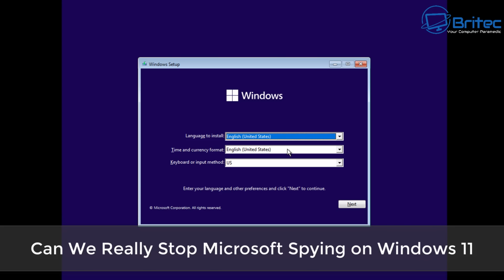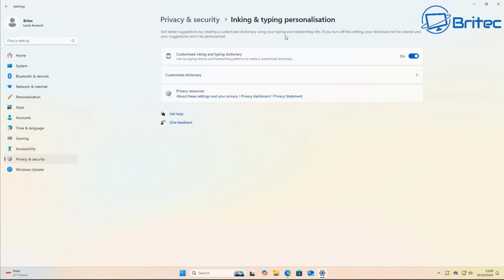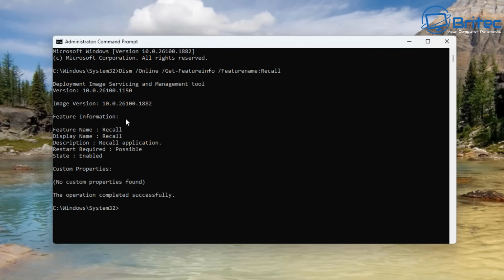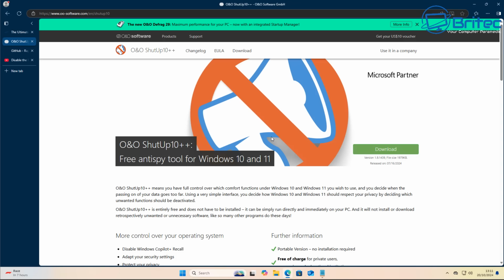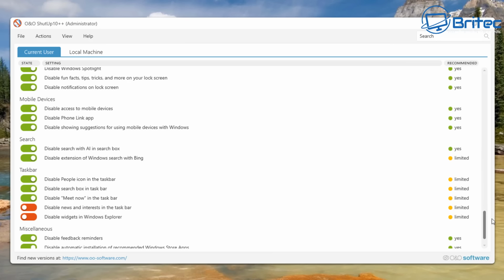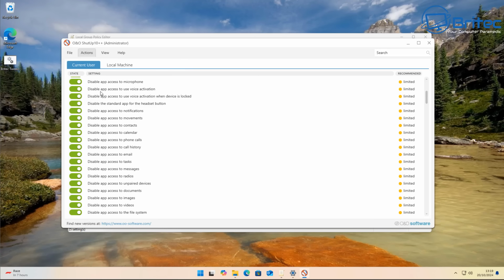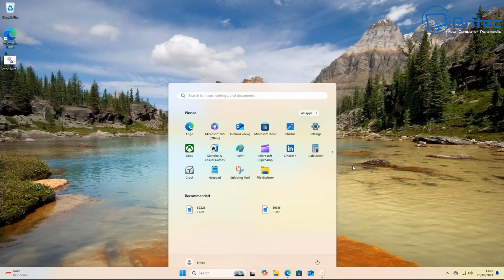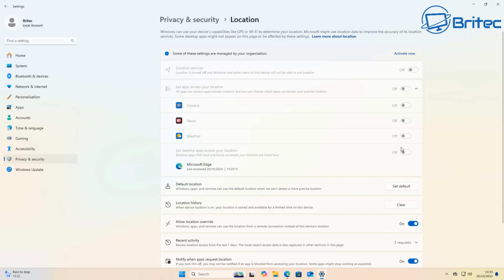Can We Really Stop Microsoft Spying on Windows 11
Loads of people love to debloat Windows to disable telemetry, data collection, disable copilot and remove recall from Windows 11.

I wanted to talk about Microsoft Windows 11 Recall and other data collecting telemetry that is on your Windows 11 PC, but is disabling privacy and security settings in  Windows 10 or Windows 11 enough to protect your privacy?

So what is debloating Windows?
Remove unwanted Microsoft Apps
Remove additional pre installed bloatware apps
Disable Windows Telemetry
Remove Copilot
Remove OneDrive
Remove Windows Recall
Disable Microsoft Ads
Change Privacy and Security Settings

Commands:
Check if RECALL is enabled:
Dism /Online /Get-Featureinfo /Featurename:Recall
Disable RECALL:
Dism /Online /Disable-Feature /Featurename:Recall
Enable RECALL:
Dism /Online /Enable-Feature /Featurename:Recall